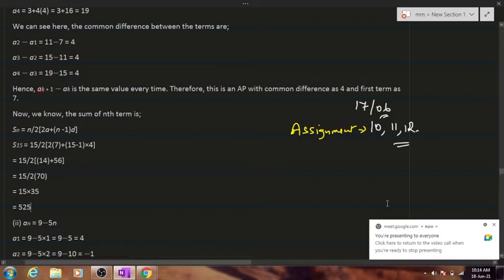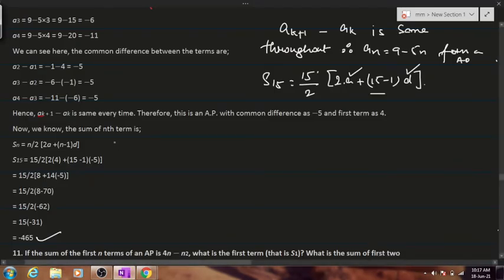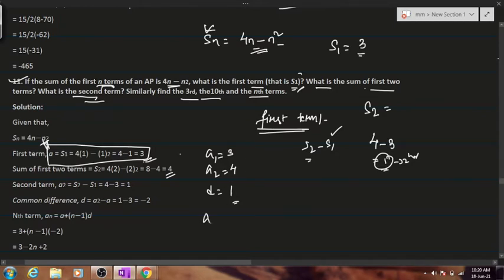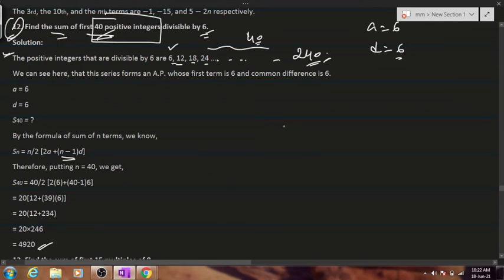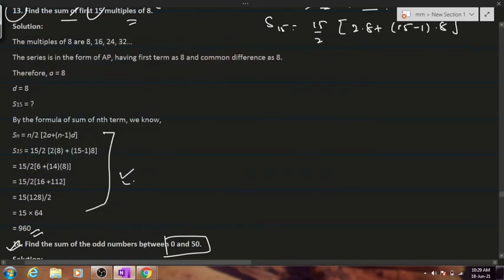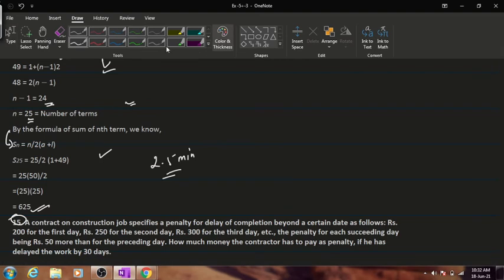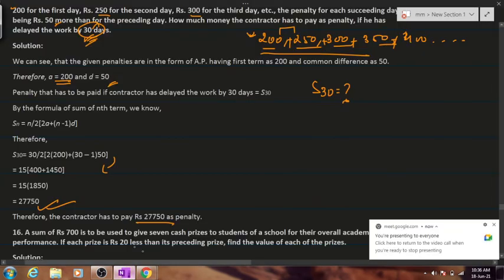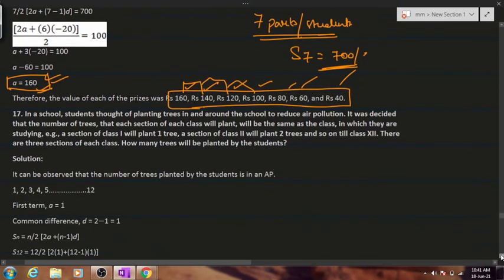chap 5 ex 5.5 p3